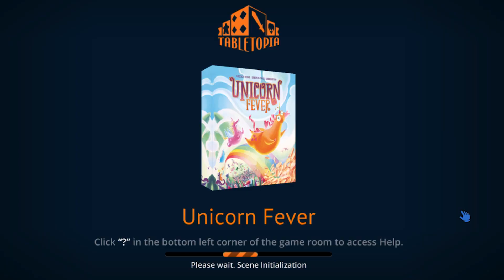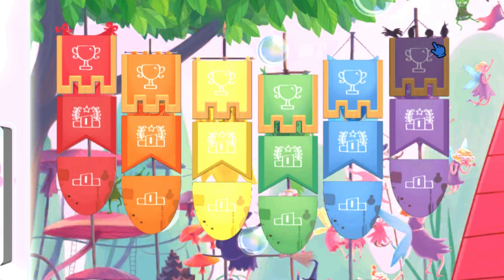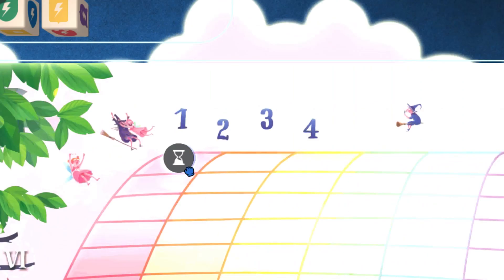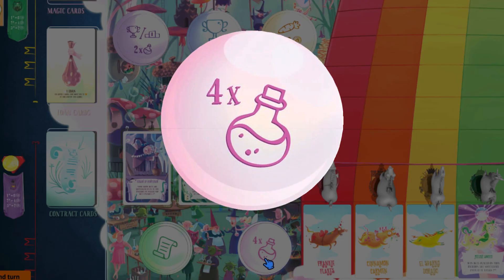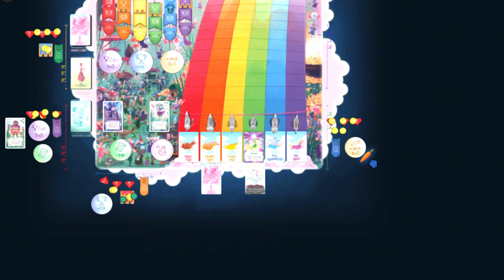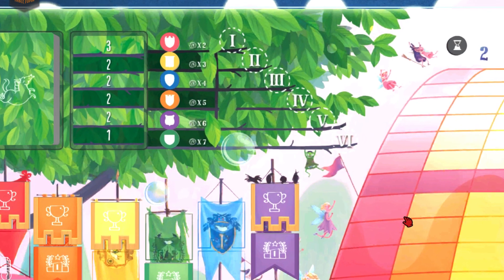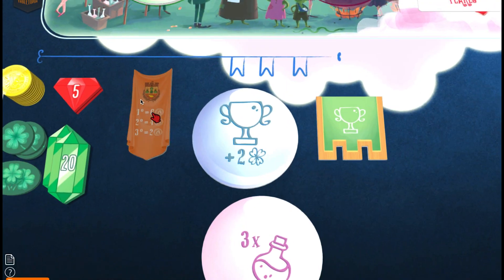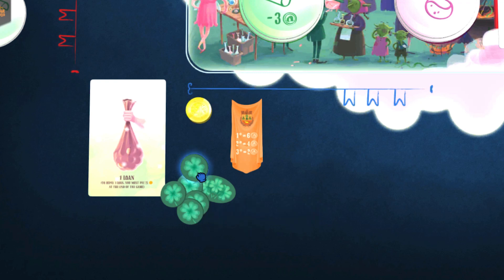Unicorn Fever - Play it Right | Cardboard Rhino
In this episode I teach you how to play Unicorn Fever!

Lights:
Ring light